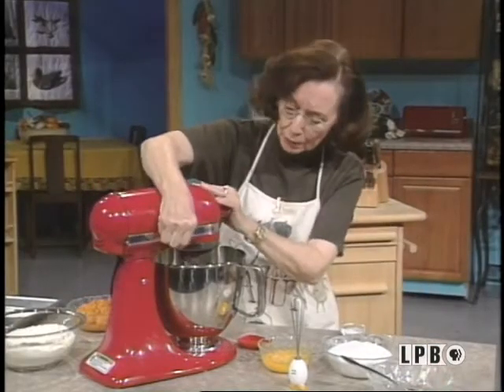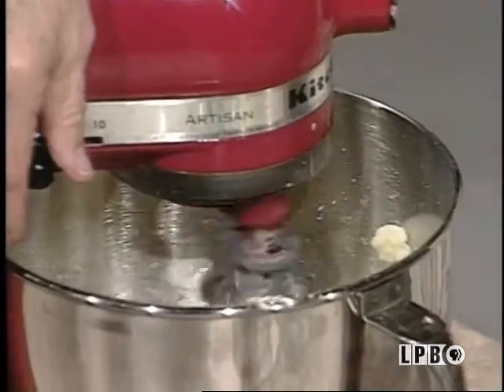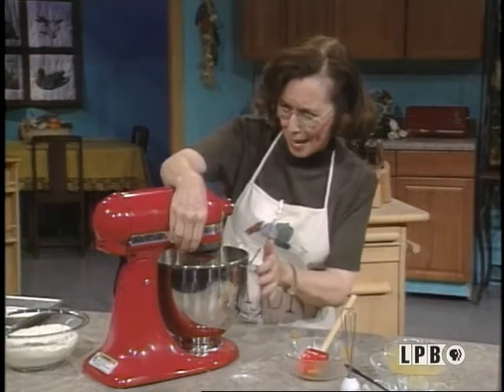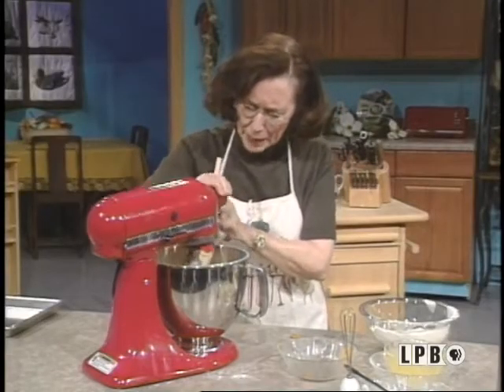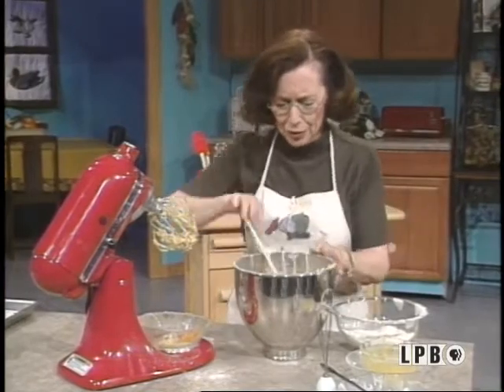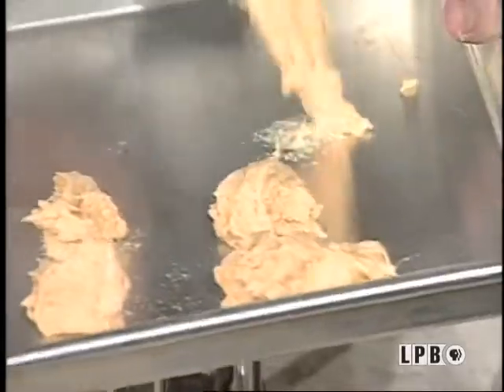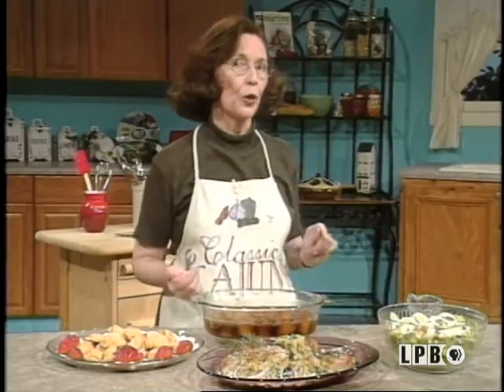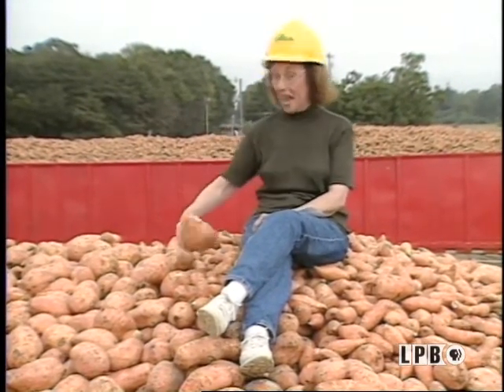Easy Yam Cookies | Sweet Potatoes | Ms. Lucy (2003)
Ms. Lucy makes Easy Yam Cookies and reads Fan Mail.